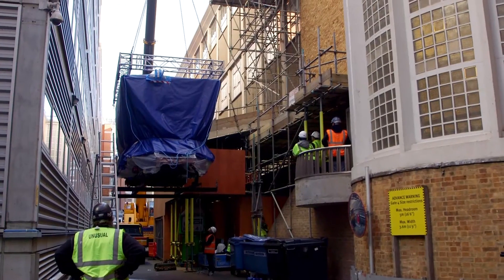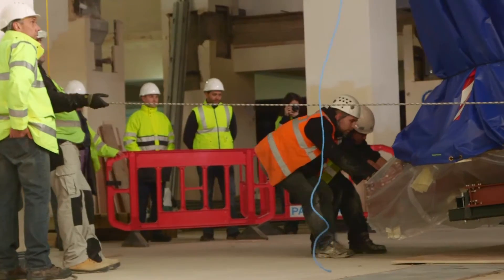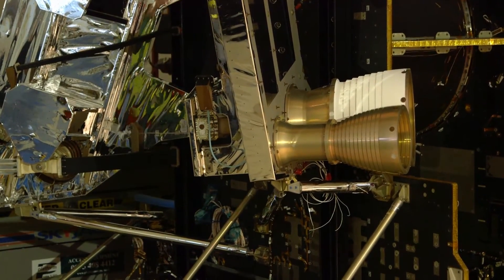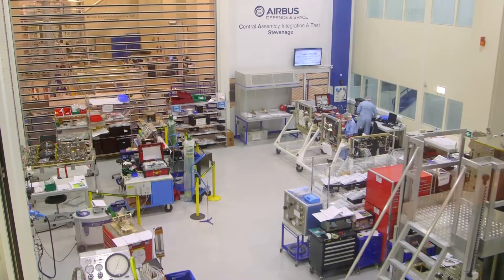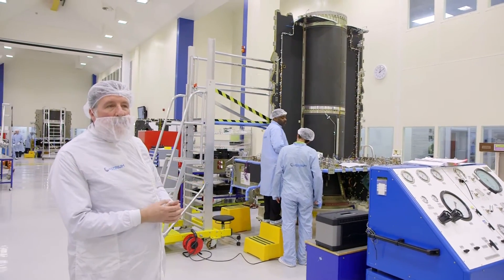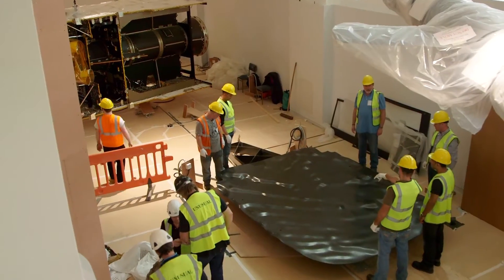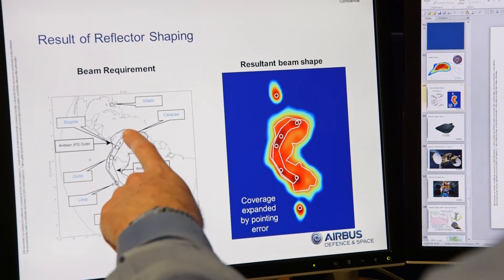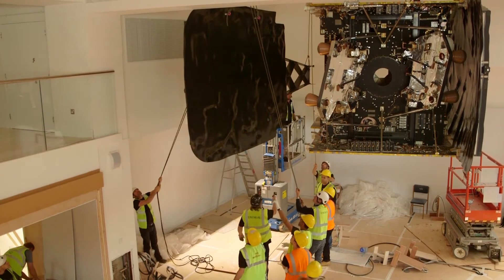The Making of Information Age: Eurostar 3000 Communication Satellite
This film reveals the remarkable challenge of installing a real Eurostar 3000 communication satellite in the Information Age gallery. Discover where the satellite came from and its incredible journey to the Science Museum.

The Information Age gallery tells the story of how our lives have been transformed by information and communication technologies over the last 200 years. or follow the conversation online via smInfoAge to find out more.